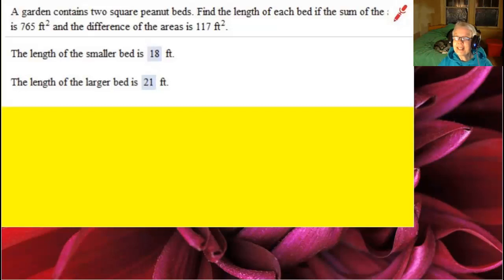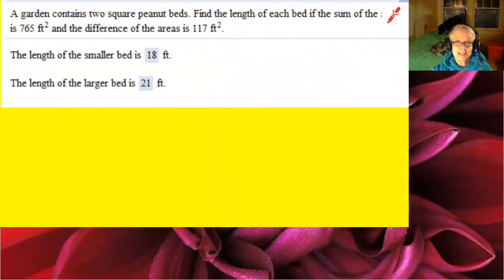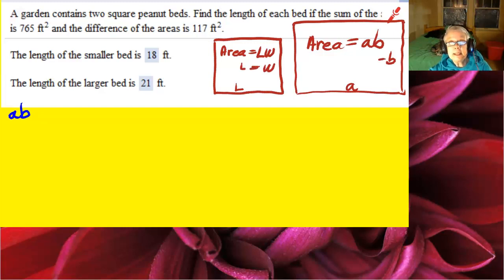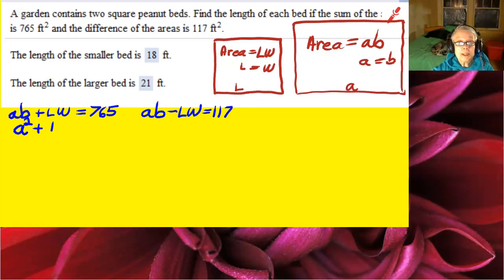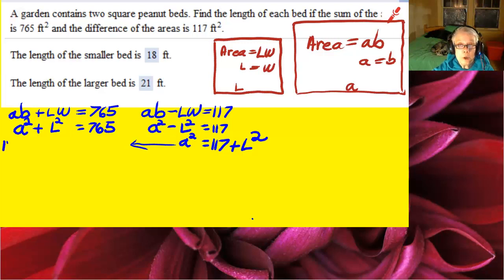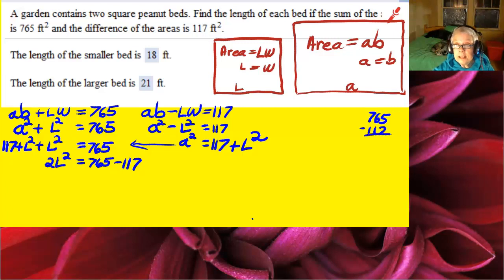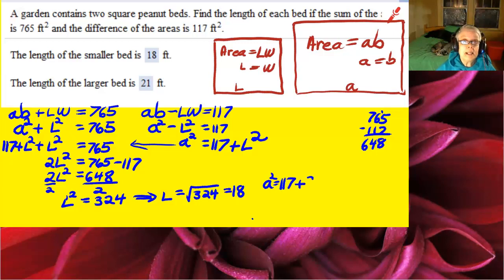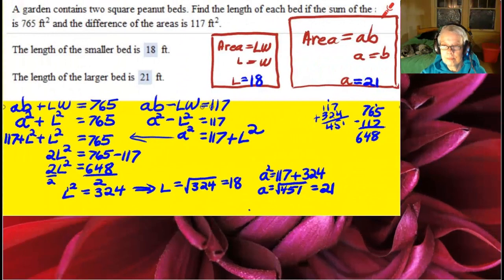Nonlinear System Word Problem 3 - captioned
A garden contains two square peanut beds.  We will solve a system consisting of the sum and difference of the areas.